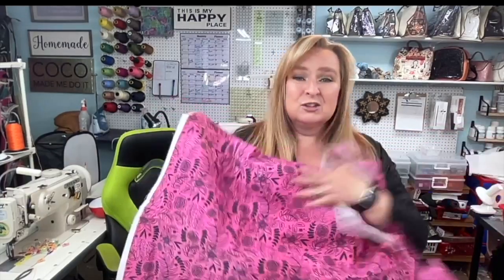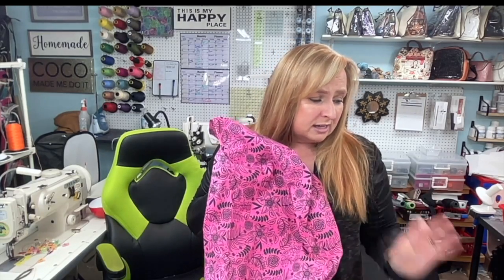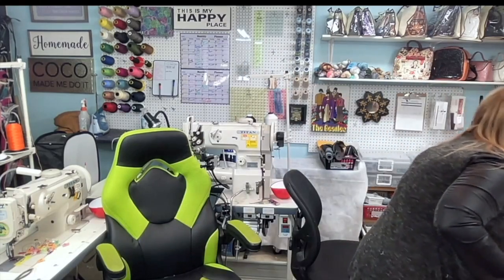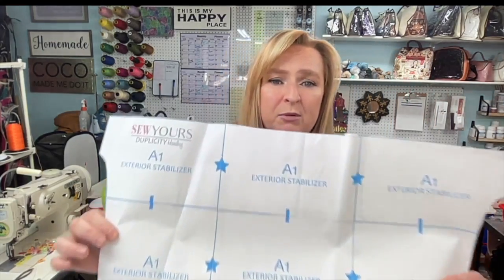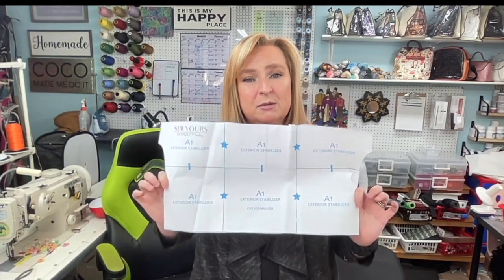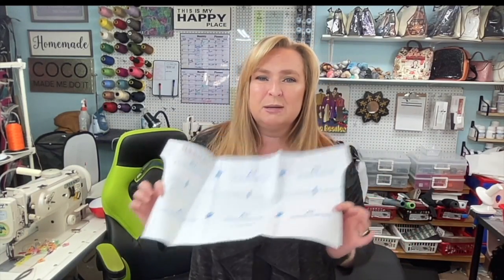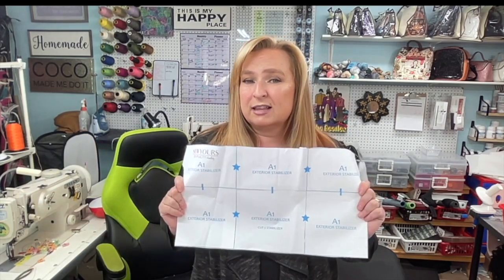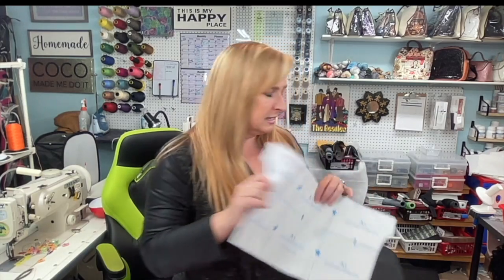Cutting the Duplicity Handbag by Sew Yours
Thank you Melissa for allowing me to do tutorials on your amazing patterns! You can catch her Tutorial here!

Interfacings, faux leathers and hardware used purchased from here:

EBFuse lite
EBFuse Heavy
Decovil Heavy
Hardware

I am using Tex 70 Thread and my Machinesa are a Titan TN-1541S Industrial and a Titan TN 1341 Ultra Cylinder Arm. I used a size 18 needle.